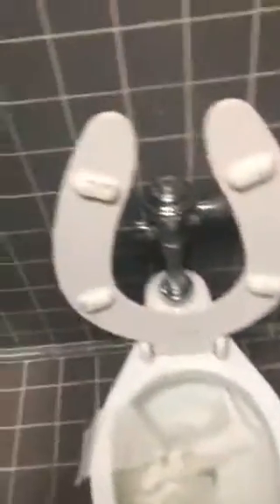1950s Crain Stanson toilet 1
This was in the men's room in the right stall on the 6th or 8th floor. I will try to upload at least 10 a month now